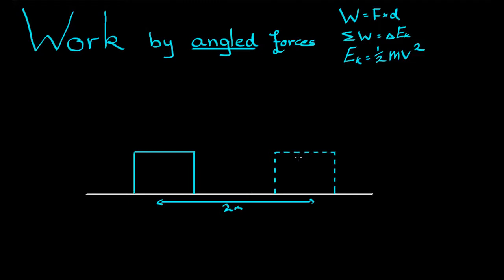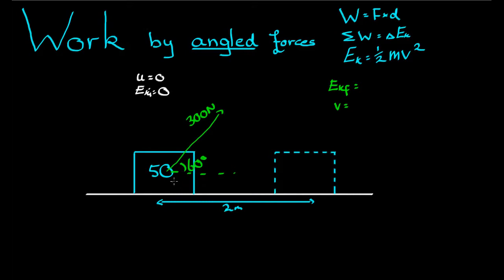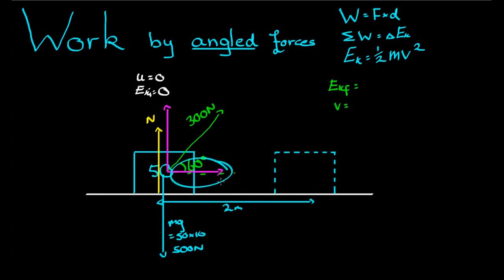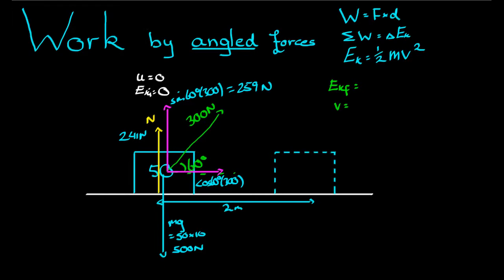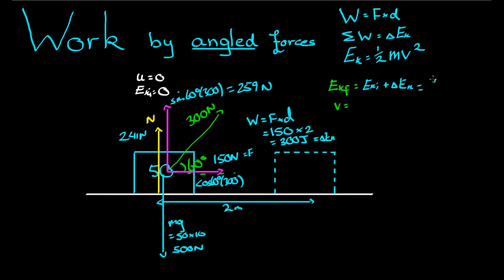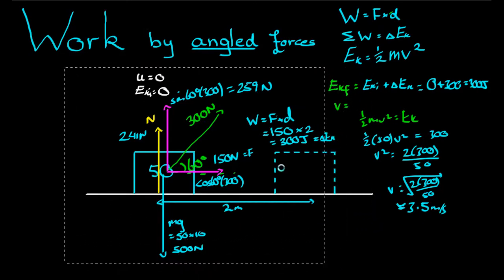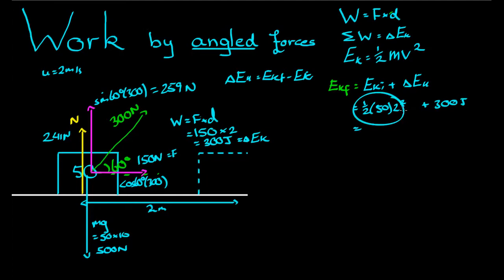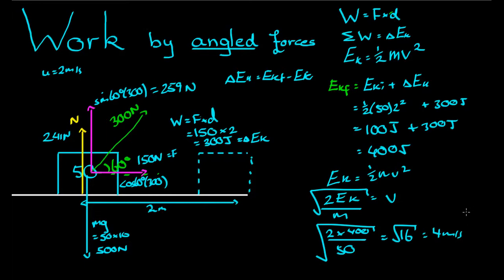Work - Angled Forces Example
In this video, we look at how to fund the work done by a force acting at an angle. Work done by angled forces can be important when you have objects that are not on flat planes.